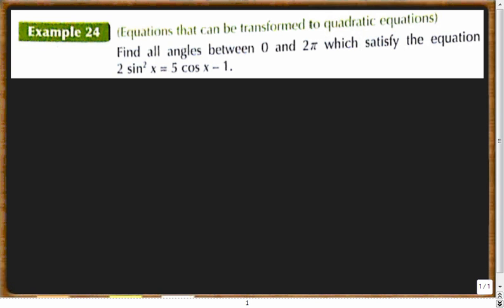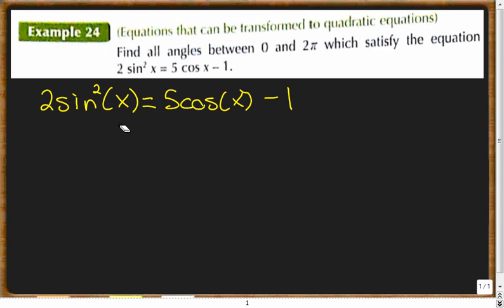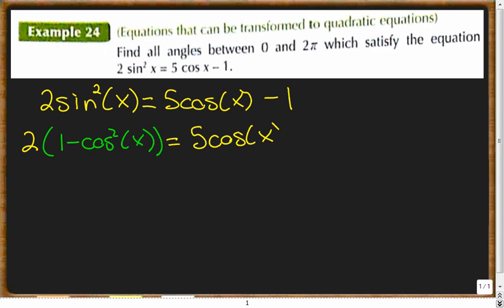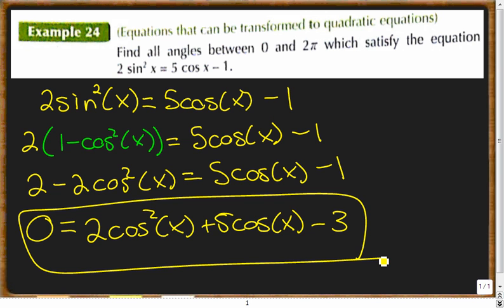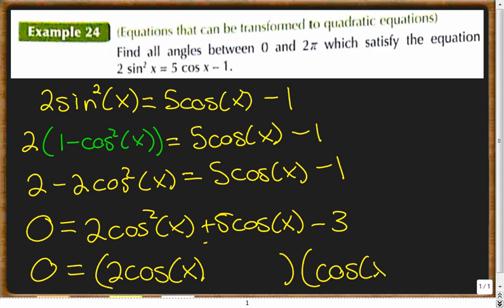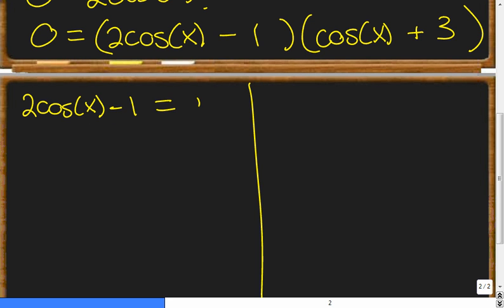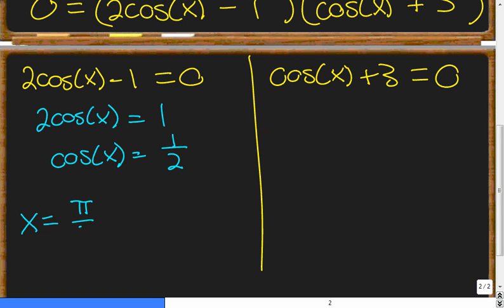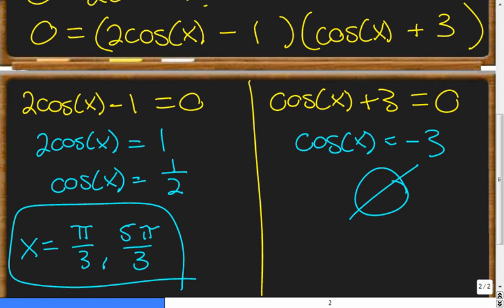6.5 Example 24